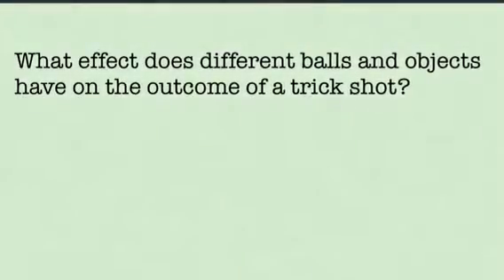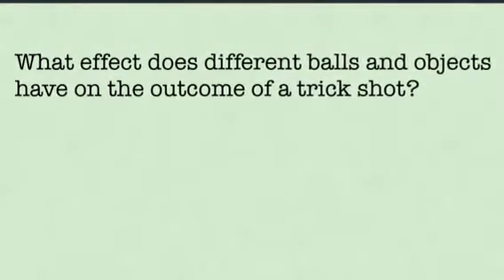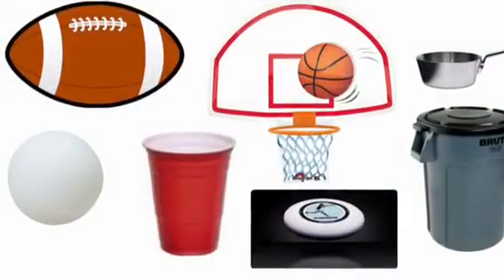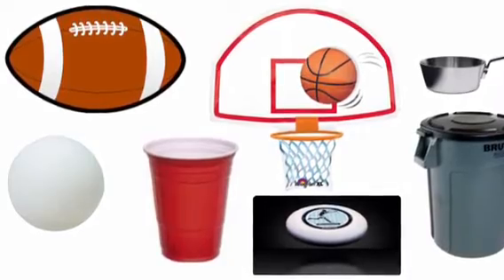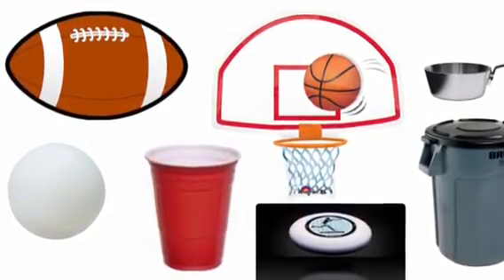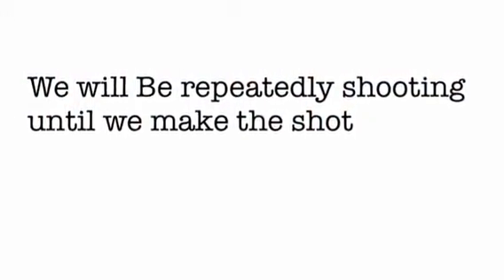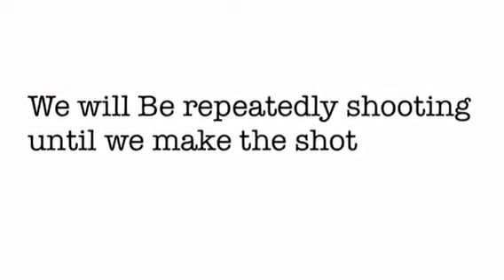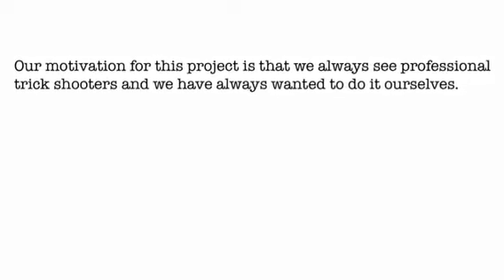Video Pitch - Ayden and Sam Trick Shots